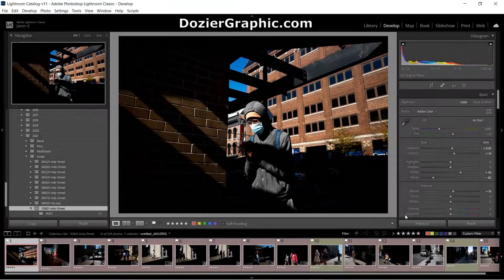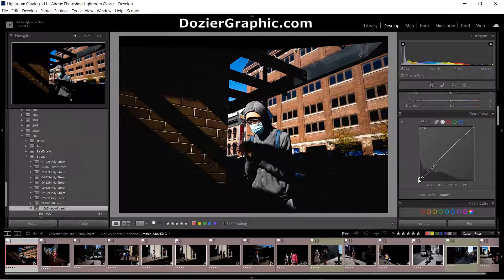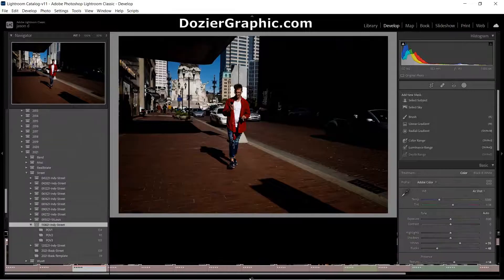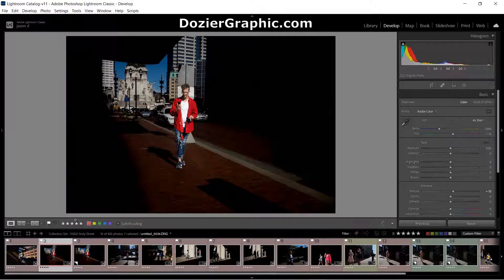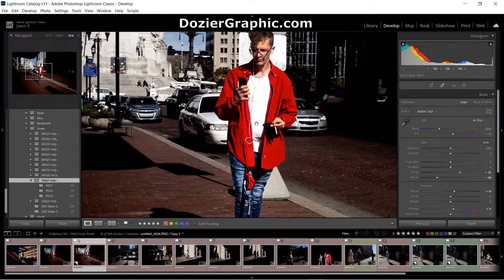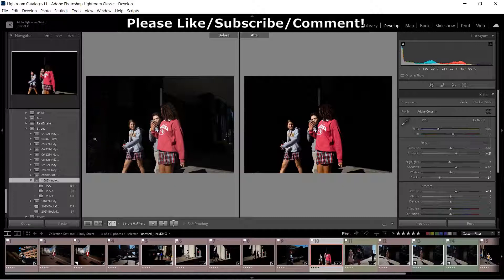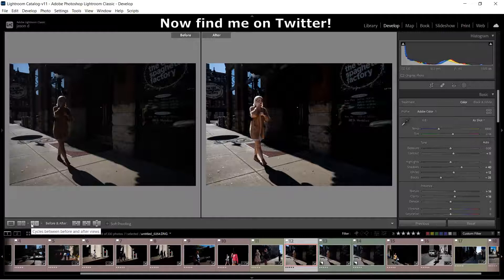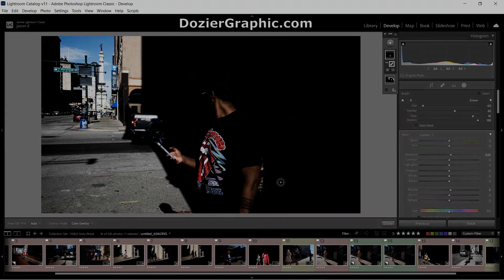New Adobe Lightroom Masking for Street Photography with Ricoh GR III RAW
In this video I show how I use Adobe Lightroom Classic to edit my Ricoh GR III RAW files after a street photography walk. I recently switched from Lightroom 6 stand-alone version (no longer available or supported by Adobe) to Lightroom Classic a few weeks ago. I like the new version, and especially the new Masking feature in Lightroom. Both the Subject and Sky selections make it much easier to use.

Some might not like the new masking feature, and yet more 'automation' to this genre, but I say if it's available, and I enjoy it, then I'm going to use it regardless of anyone else's opinion. Yet I'm always curious what others think, and how they apply these features (or not.)

If you would like to hear more about this video, and a few other topics, then give a listen to my Photography Podcast - The Stealth Photographer. A new Stealth Photographer podcast is available Thursdays! Please search your podcast provider for The Stealth Photographer, or check out this

Listen to The Stealth Photographer Podcast...

PCTC Windscreen 2-pk for GoPro 7 Black